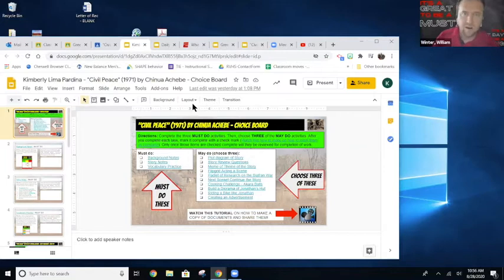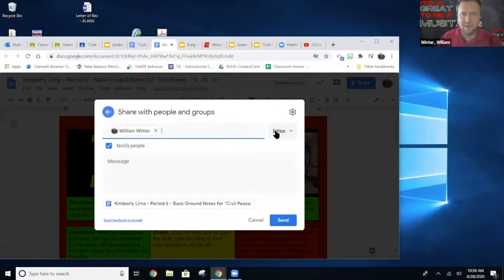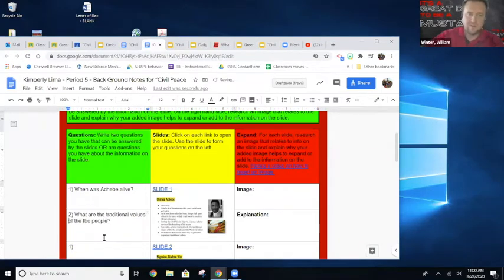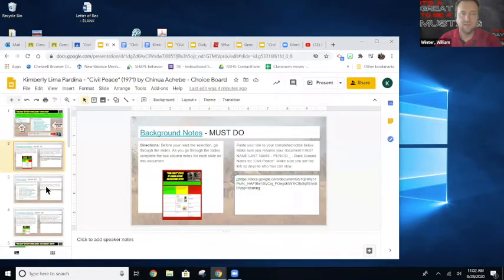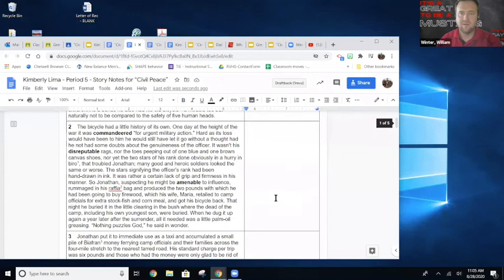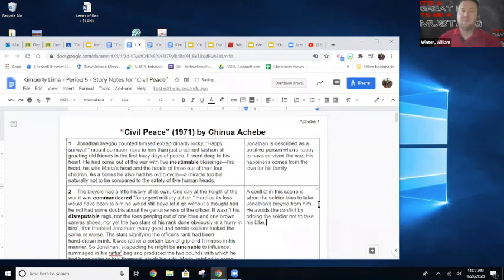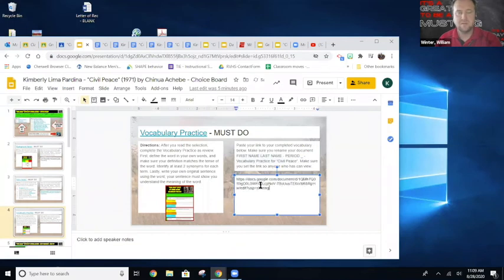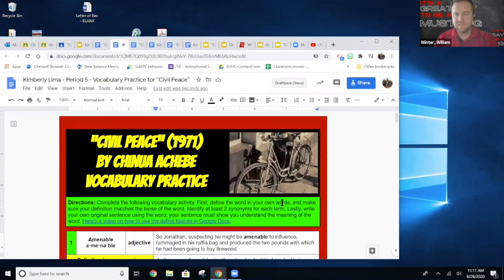Civil Peace - Choice Board Instructions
In this video, I review the instructions for the "Civil Peace" Choice Board.